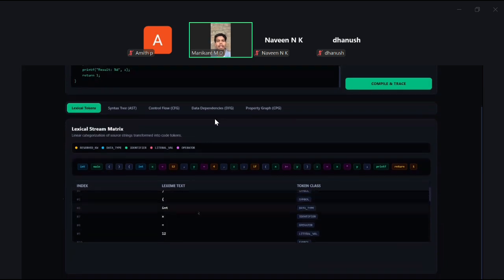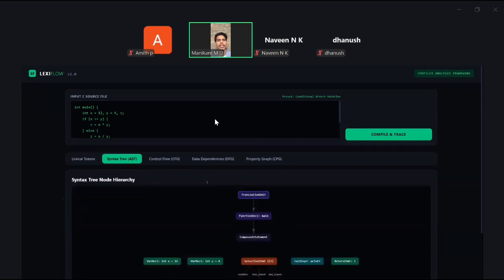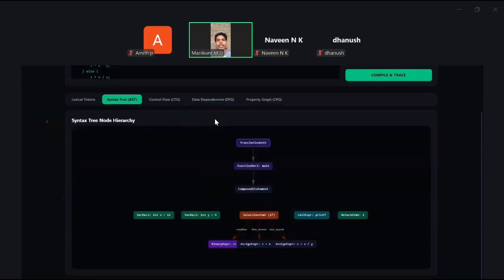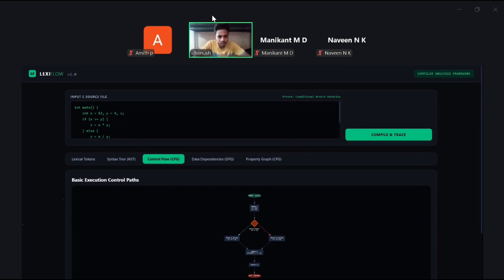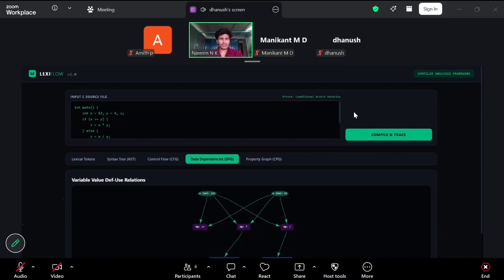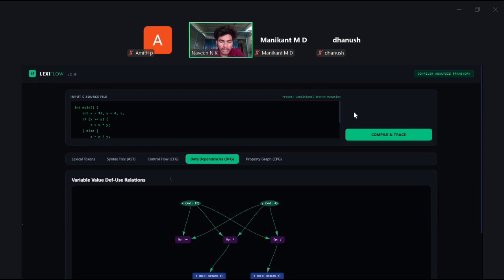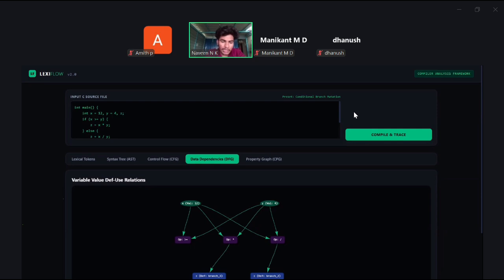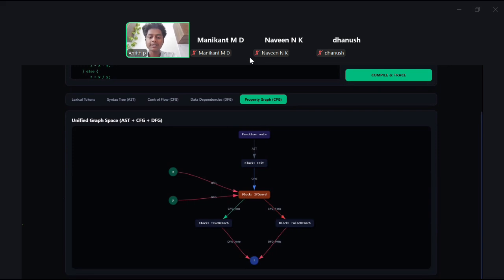ATC Assignment - 02